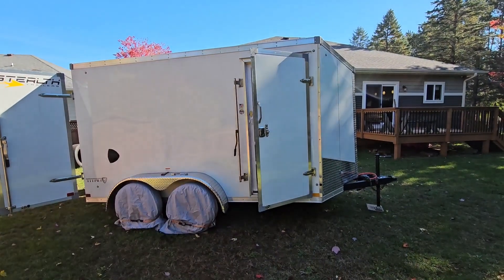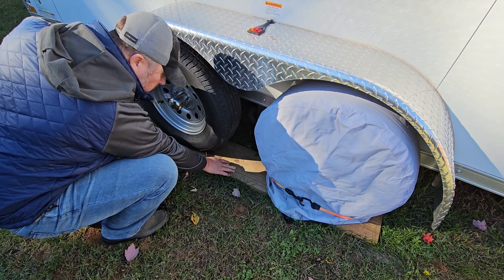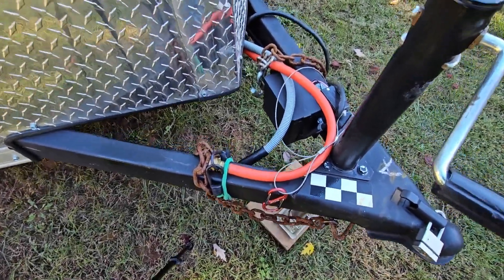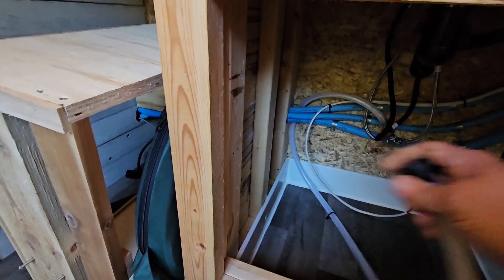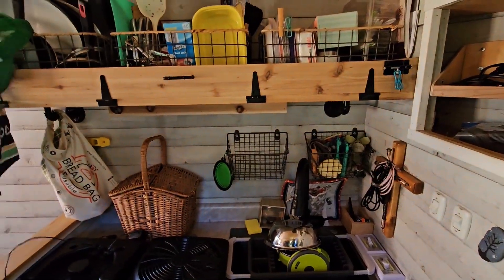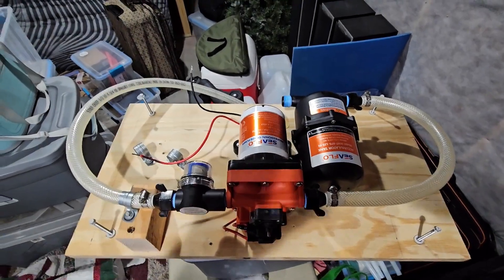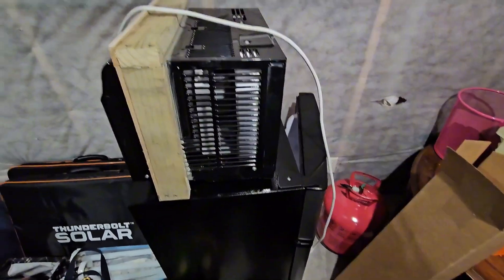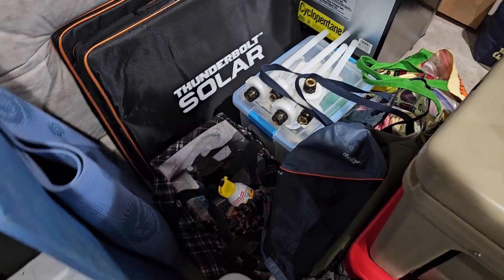HOW I WINTERIZE MY CARGO TRAILER CAMPER CONVERSION!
Amazon camper link list!
*bluetti AC180 1800watt - 1125wh power bank
* bluetti eb3a solar power station I use
* more powerful bluetti ac200max power station
* RV 120V AC INSIGNIA REFRIGERATOR I USE
* solar MC4 connectors
* wall inlet gland solar
* DC fuse blocks
* 8mm to mc4 adapter cable
* solar panel 10awg extension cable
* 10amp dmDC fuse
* MC4 crimp tool set
* 2way fuse box
* MC4 caps
* foldable briefcase solar panels like mine
* step stool
* back up solar camera
* salex magnetic phone holders
* window fans
* tire covers
* rubber undercoat spray:
*Dimmer switches
* Stainless D rings for door hold back
* Bungee Cords
* Screen door lock
* Lift bed brackets
*Standard 12v camper switch
*Puck lights used
*DC 12v fuse block used
*Heavy duty 12awg cigarette lighter adapter
*100ft 12awg 12v dc wire (other guages available too)
*Cigarette lighter sockets
*30amp shore power inlet socket
*30amp shore power cord used
*Water pump with variable flow
*Water accumulation tank
*Sink im using
*Faucet used
*Wago 12v dc wire connectors
*5 Gallon jugs
*Water quick disconnects
*Sink drain adapter
*Bed Gas piston lift brackets for storage under bed
*Screen door lock used
*Inexpensive portable toilet
camera list:
*Main camera Sony zv-e10 camera body
*Sigma 16mm 1.4 lens (used in video)
*Tamron 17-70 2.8 lens inbound
*Sony cage
*Sony ECM-B10 shotgun microphone
*2 kit variable ND filter
*Caps for above kit
*2 total 67mm to 82mm step up rings for filters
*2 batteries with charger
*Lexar professional 256gb sd card
*ND Filter 3 slot pouch
*Professional camera cleaning kit
*Camera backpack